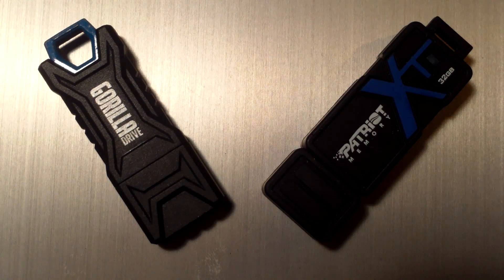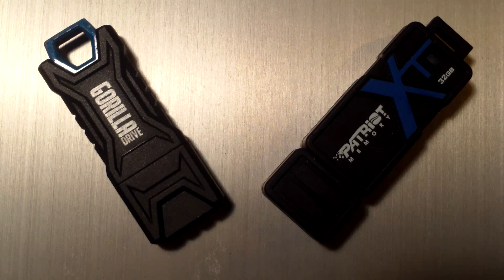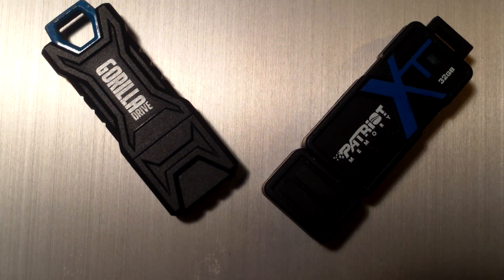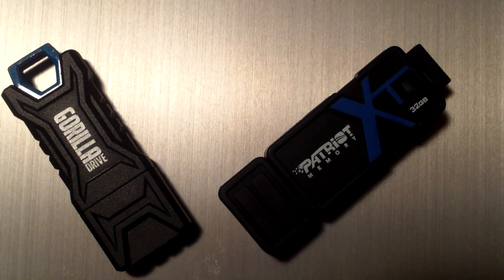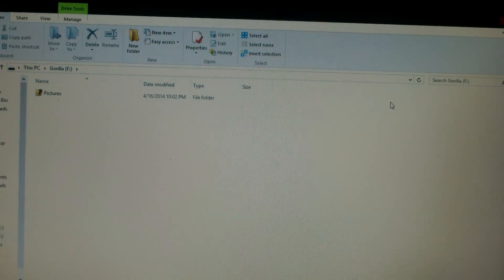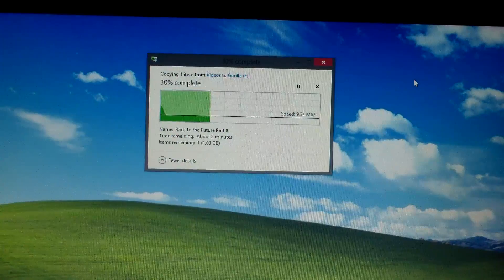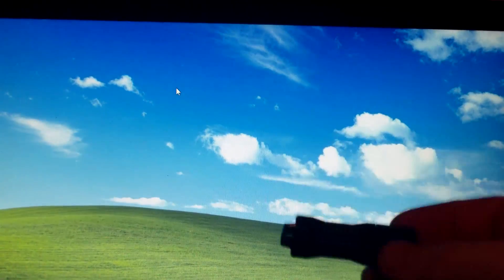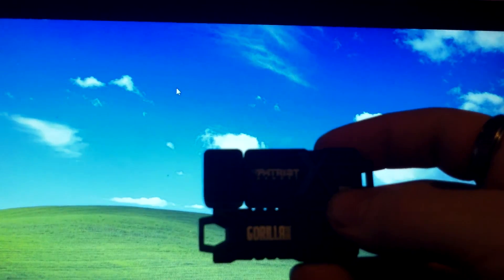[ARCHIVE] Rugged USB Drive Showdown - Gorilla Drive VS Patriot Supersonic Boost XT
Today I will be reviewing the strengths and benefits of two competing USB drives that are marketed as being more rugged than the rest, the Gorilla Drive by EP Memory and the Supersonic Boost XT by Patriot Memory.

Gorilla Drive Features:
◦Extreme Durability: ◦Pressure / Impact Resistant up to 250 PSI
◦Extreme Conditions from 32°F to 225°F
◦Water Resistant up to 65'
◦Made from anti-shock and anti-scratch TPU material
◦Metal attachment loop with the ability to secure the cap when drive is in use (lanyard not included)
◦USB 2.0 High Speed Interface
◦True Plug-and-Play connection for hot swap function
◦Compatible: Windows® 8, 7; Mac OS X®; Gaming Consoles*
◦Size: 2.19" (55.5 mm) x .79" (20 mm) x .39" (10 mm)
◦Capacity Chart
◦Backed by: Two (2) Year Warranty

Supersonic Boost XT Features:
◦Hi Speed USB 3.0 Compatible (backwards compatible to USB 2.0)
◦8GB: Up to 90MB/sec Read; Up to 15MB/sec Write
◦16GB: Up to 90MB/sec Read; Up to 30MB/sec Write
◦32GB/64GB/128GB and 256GB: Up to 150MB/sec Read; Up to 30MB/sec Write
◦Easy plug and play functionality
◦The rubberized housing provides a durable and rugged exterior that safeguards the drives from the elements. It is protected from any shock and physical damage as well as water resistant offering protection from various elements.
◦Compatible with Windows® 8, Windows® 7, Windows Vista®, Windows XP®, Windows 2000®, Windows® ME, Linux 2.4 and later, Mac® OS9, X
* Advertised capacity is unformatted.